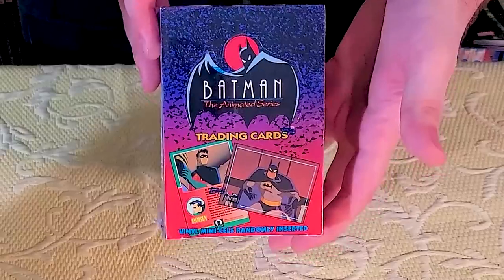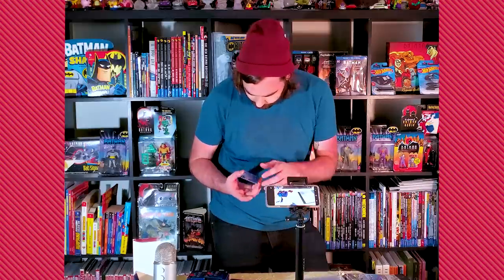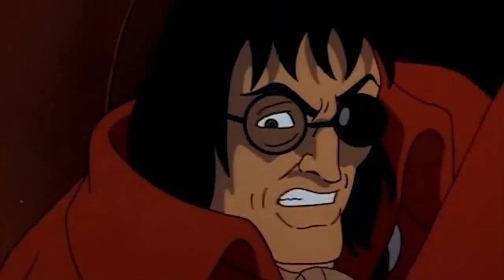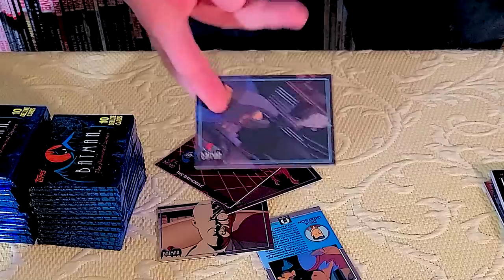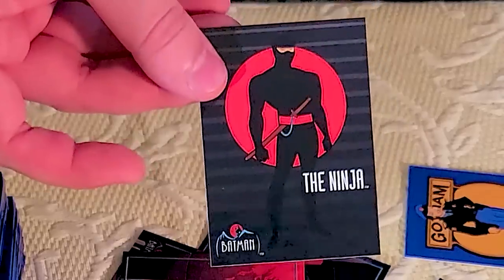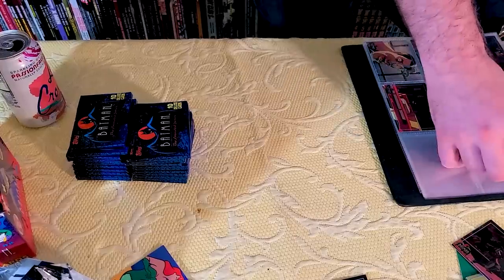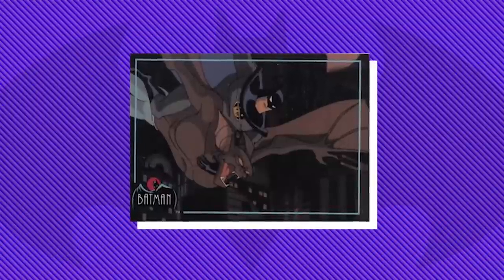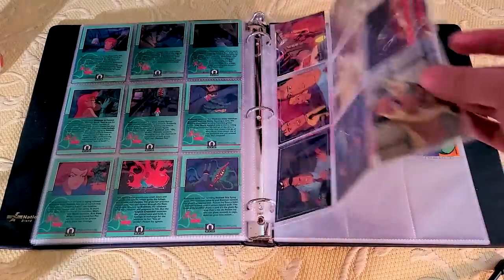Unboxing VINTAGE Batman: The Animated Series Trading Cards (Topps, 1993)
Thanks to our buddy Ewan from WhatCulture, Mattie acquired a full set of "Batman: The Animated Series" trading cards! This was the first set released by Topps back in 1993. Let's see what all is in here!

"Legacies of the DCAU" - our webcomic!

"12th Level Intellects" - our podcast!